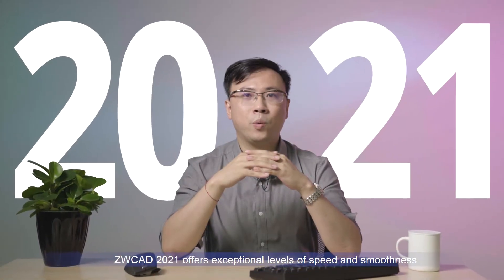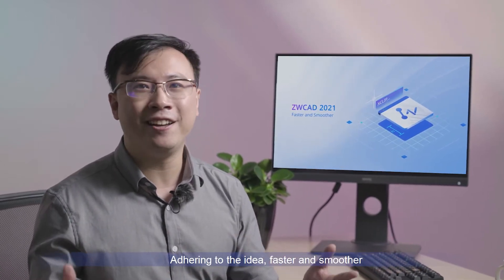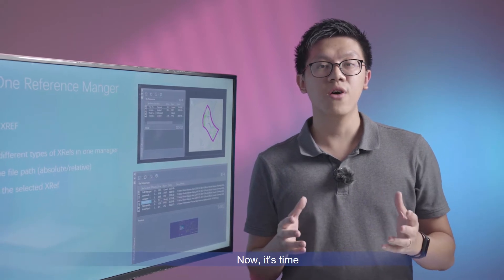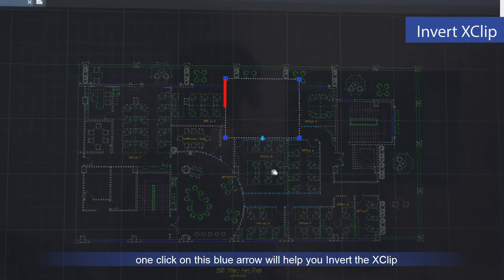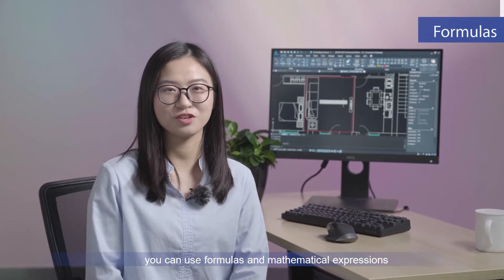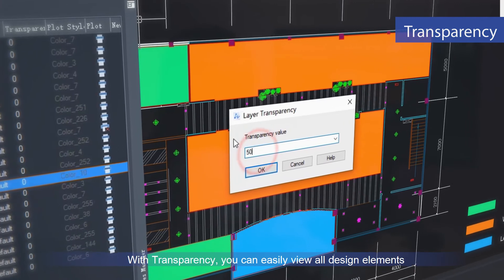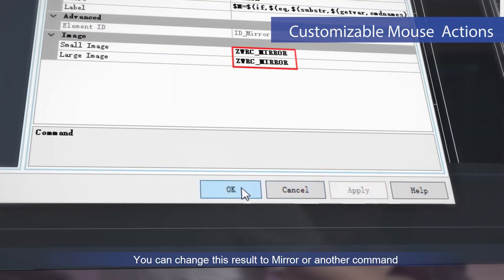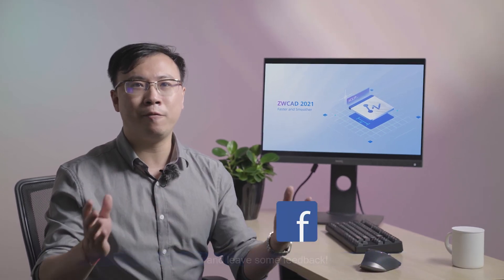Video ZWCAD 2021 Overview Faster and Smoother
A powerful, reliable and DWG compatible CAD solution
One affordable ZWCAD guarantees lifelong design quality and productivity.
Source from ZWSoft